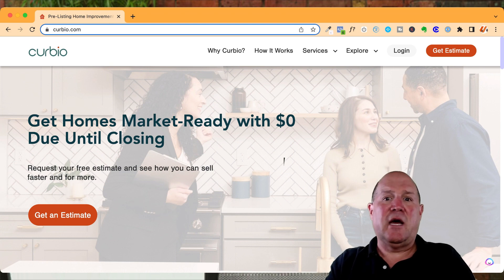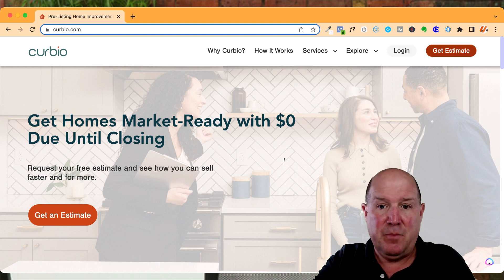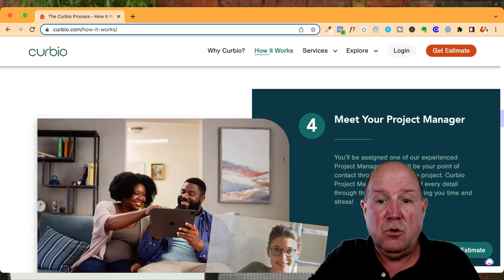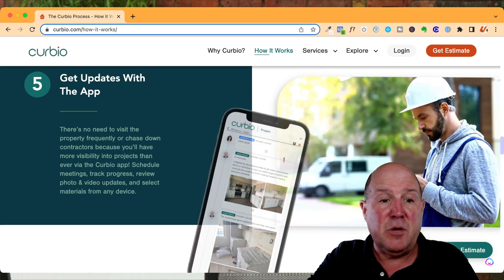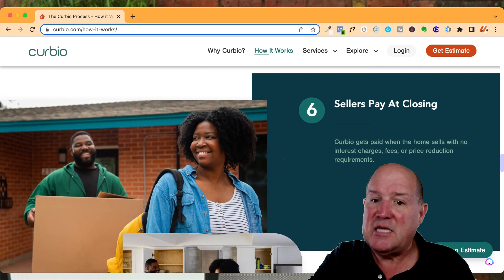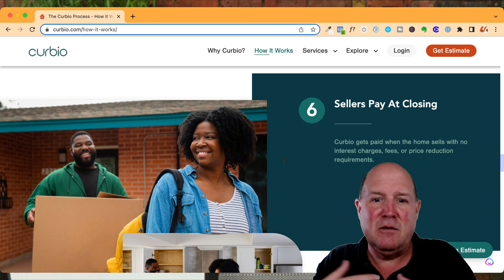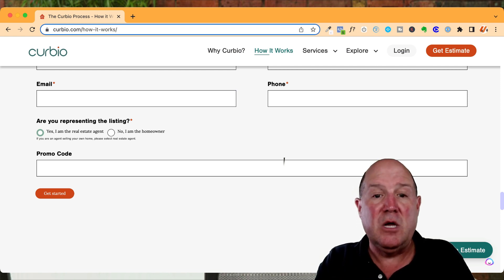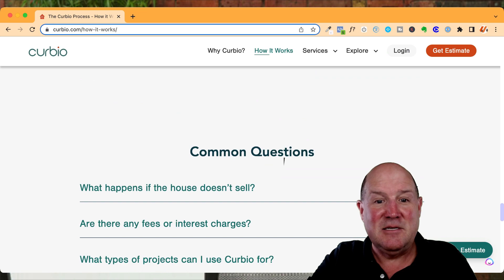3 Listings This Week Using Curbio Renovations Strategies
Wow!   I got 3 listings this week using Curbio renovation strategies.   No job is too small or too large for a Curbio renovation.   The process was easy peasy with Curbio.

I simply requested the work my seller wanted to be done and got an estimate the same day.   Each of my sellers will gain at least another $30-40k in equity with these improvements.

You can choose minor renovations for a speedy sale or major renovations to maximize profit.

If you are a Realtor, you need to check out Curbio.

🏅 Useful Resources 🏅

Thanks .. SmartyWow!   I got 3 listings this week using Curbio renovation strategies.   No job is too small or too large for a Curbio renovation.   The process was easy peasy with Curbio.

You can choice minor renovations for a speedy sale or major renovations to maximize profit.

🏅 Useful Resources 🏅

Thanks .. Smarty